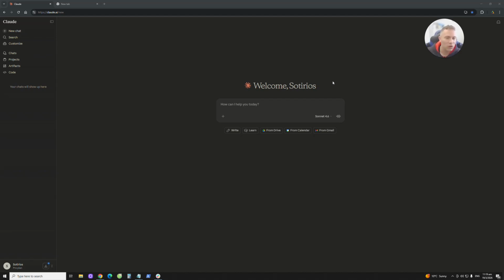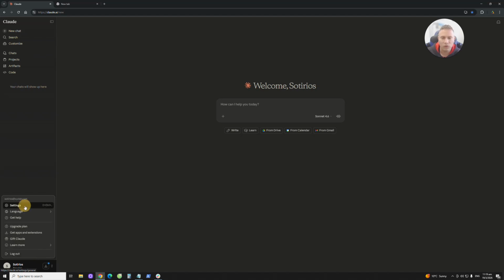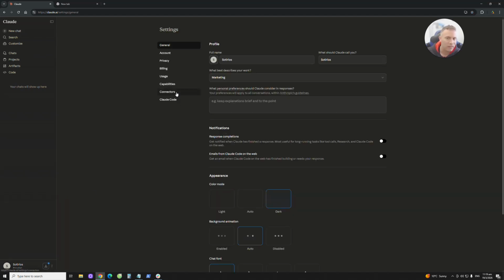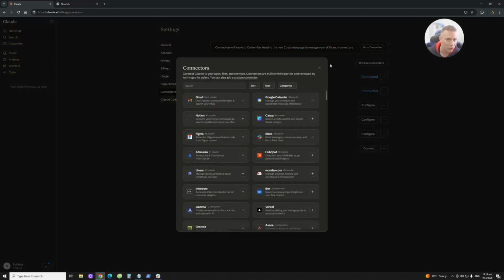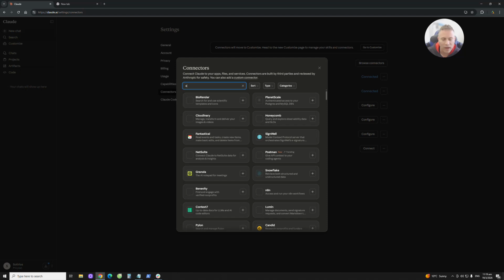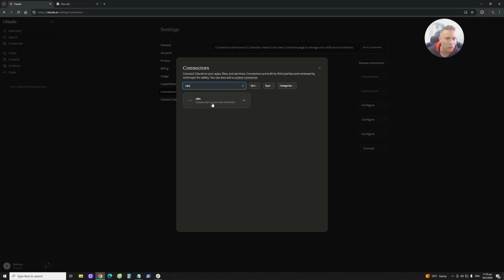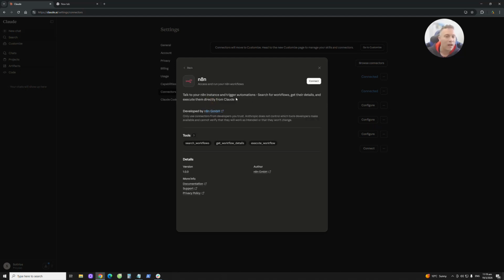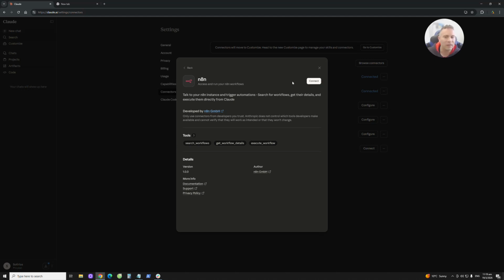Connect n8n with Claude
How to Connect n8n with Claude:

1) Navigate to Settings
2) Select Connectors
3) Find n8n, select Configure, login and authorise